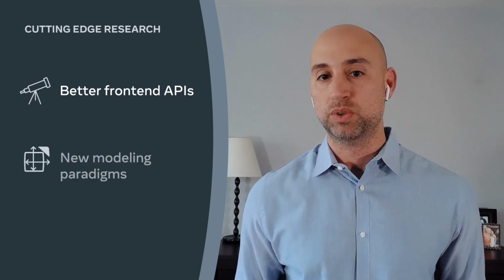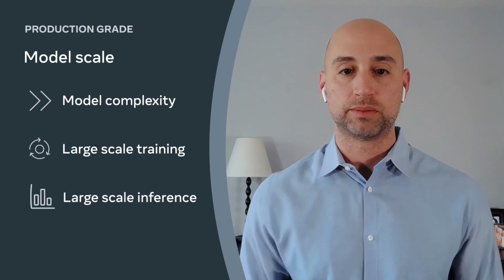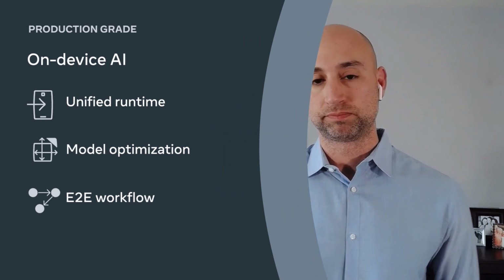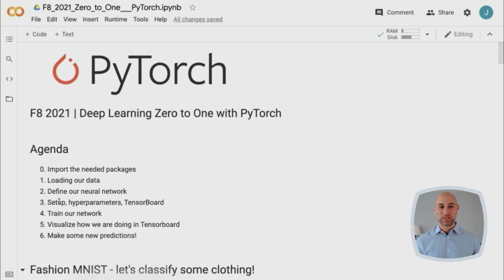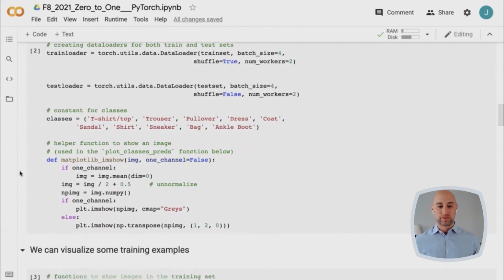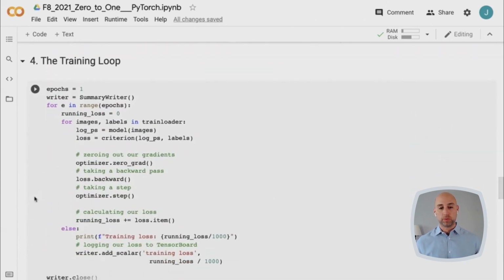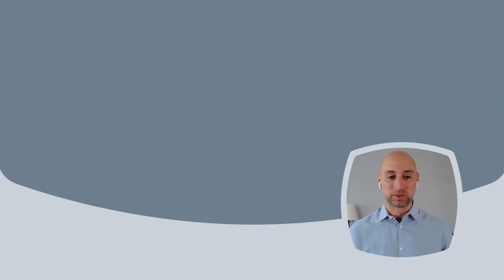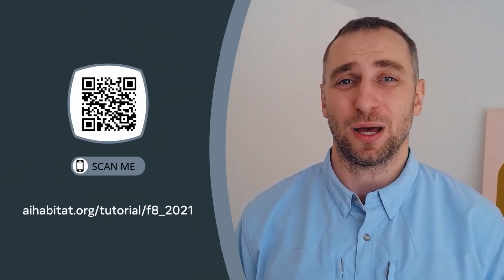F8 Refresh | Deep Learning with PyTorch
Learn the basics of PyTorch and about the community as well as the different applications of PyTorch.

To learn more about PyTorch, visit PyTorch.org.

To get started using PyTorch, check out the 'Learn the Basics' tutorial

Featuring:
Joe Spisak, PyTorch Product Lead, Facebook

Oleksandr Maksymets, Research Engineer, Facebook